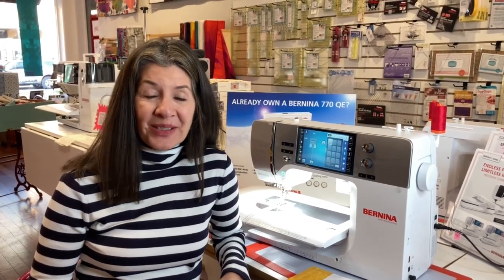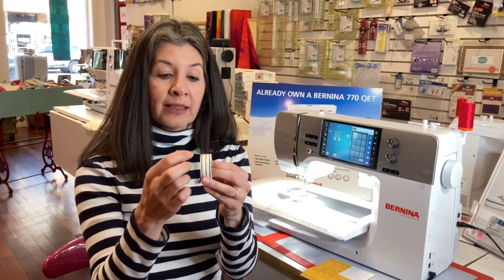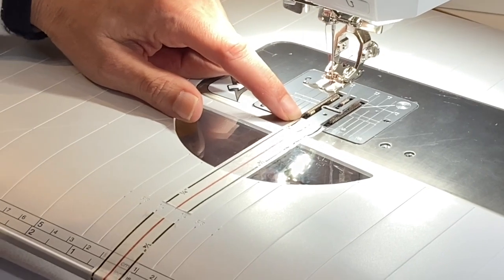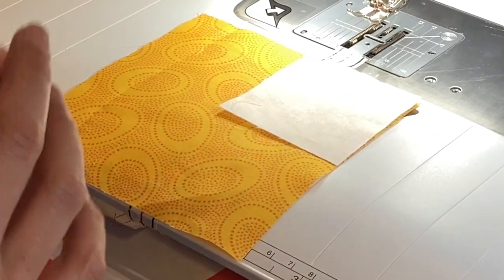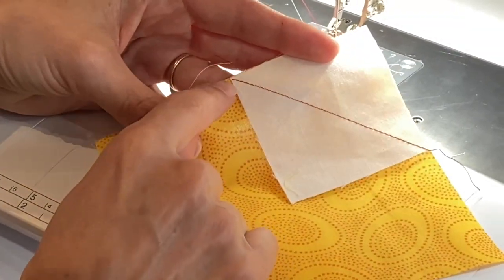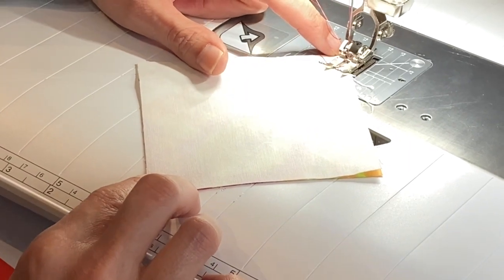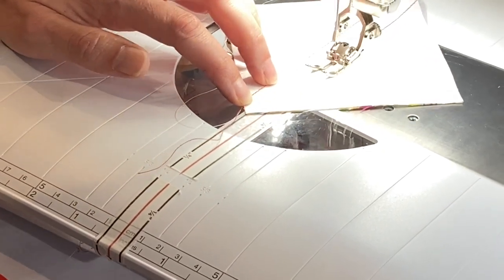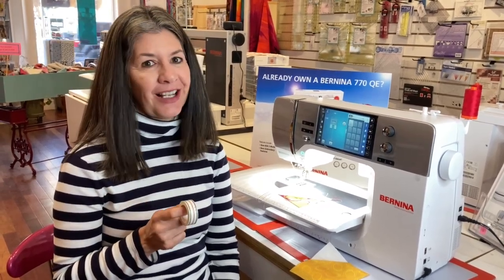Tool School: Diagonal Seam Tape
Diagonal Seam Tape is simply washi tape that is placed on the front plate of your sewing machine to act as a guide while you are sewing diagonal seams.

The tape is strong, thin, sticks well to almost any surface, and comes off easily.  Each roll has 10 yards of tape so it should last a really long time.

The red line in the center is aligned with the needle of your machine, and the black lines on either side are 1/4″ to each side from the center of the lines, to represent a 1/4″ seam allowance.  The black lines won’t replace a piecing foot with a perfect 1/4″, but act as an extra guide.

The tape removes cleanly, but I recommend removing or replacing the tape often or after each project to avoid any residue on your machine.   This tape is not meant to be a permanent fixture on the machine, and long term use without replacement may result in some residue to clean off.